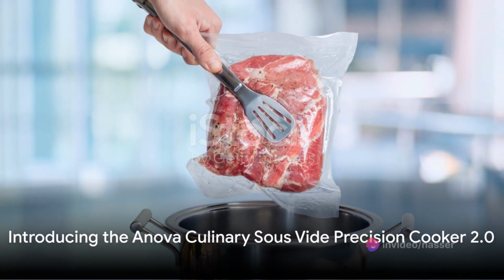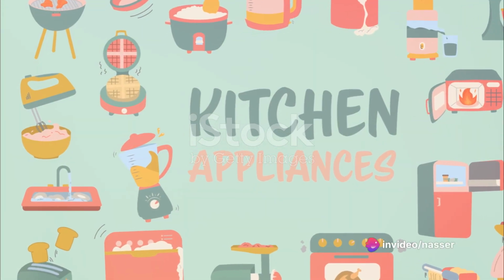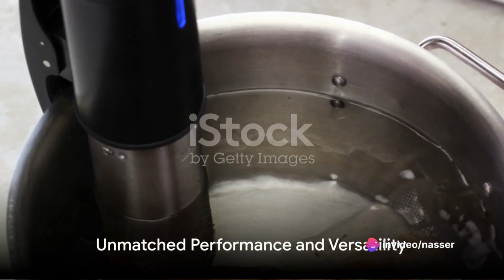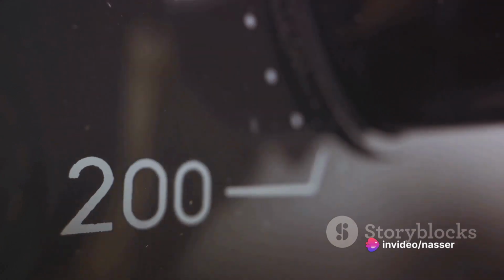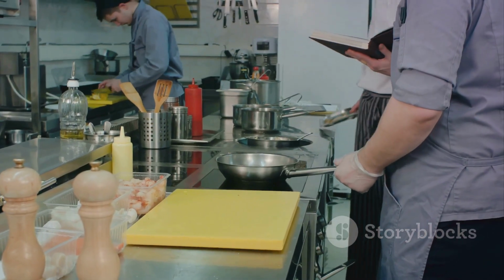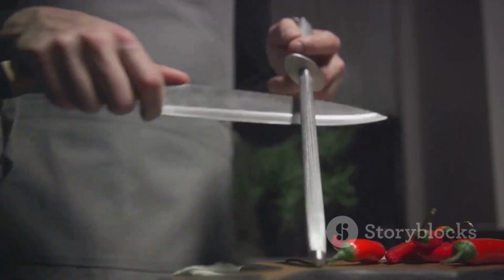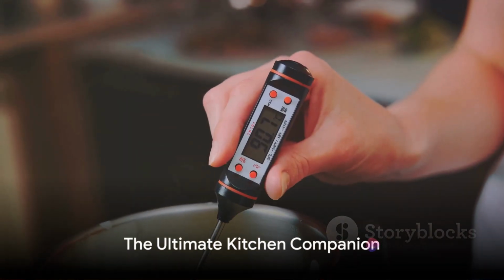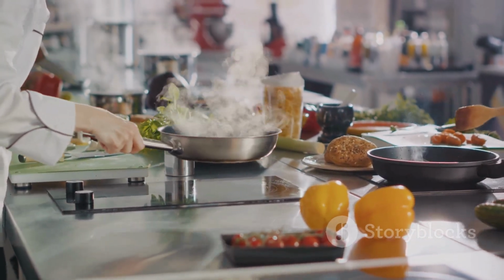Revolutionize Your Cooking with Anova Sous Vide Precision Cooker 2.0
00:00:00

Introducing the Anova Culinary Sous Vide Precision Cooker 2.0

00:00:32

Unmatched Performance and Versatility

00:00:53

Revolutionary WiFi Connectivity and User-Friendly Design

00:01:37

The Ultimate Kitchen Companion